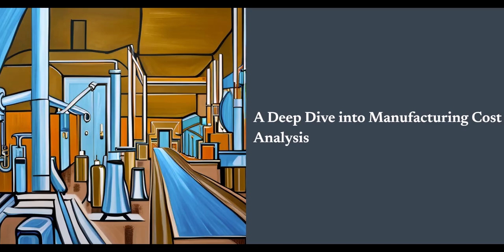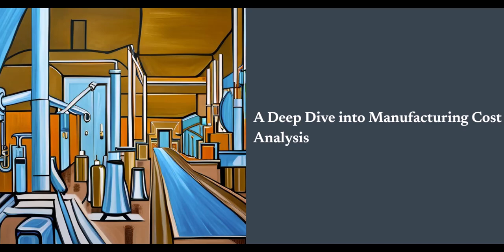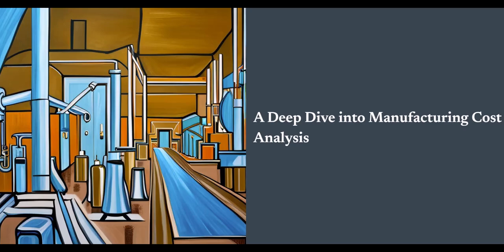A Deep Dive into Manufacturing Cost Analysis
Manufacturing cost analysis is a critical subset of cost accounting that focuses on evaluating and breaking down all the costs involved in producing goods. Manufacturers get valuable insights into their operations by dissecting these costs, enabling them to make data-driven decisions that enhance profitability.

Cost accounting serves as the backbone for manufacturing cost analysis. It provides the methodologies and tools needed to categorize and evaluate different types of costs. Whether you’re a small business owner, a financial analyst, or a production manager, understanding the principles of cost accounting can help you identify areas for cost reduction, optimize resource allocation, and, ultimately, improve your bottom line.

The manufacturing cost analysis can seem complex and overwhelming, especially for those new to the subject. This blog post aims to simplify that complexity. Our objective is to provide a comprehensive guide that covers the essential aspects of understanding and analyzing manufacturing costs. This blog will be your go-to resource, from basic components like direct materials, labor, and overhead to more advanced topics like activity-based costing and cost variance analysis.

By the end of this guide, you should have a solid understanding of the various elements that contribute to manufacturing costs and how to analyze them effectively. Whether you’re looking to optimize current operations or are in the planning stages of setting up a manufacturing facility, the insights provided here will be invaluable.